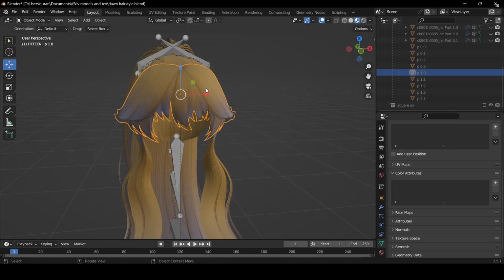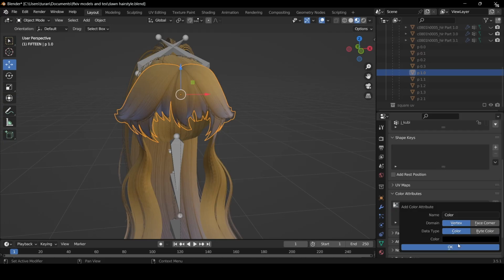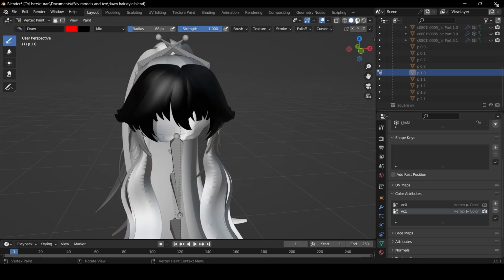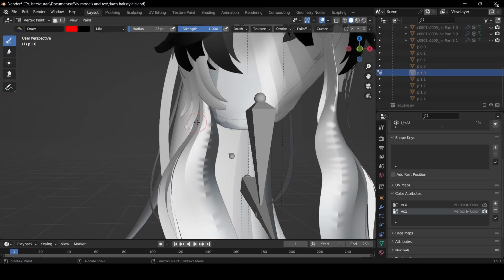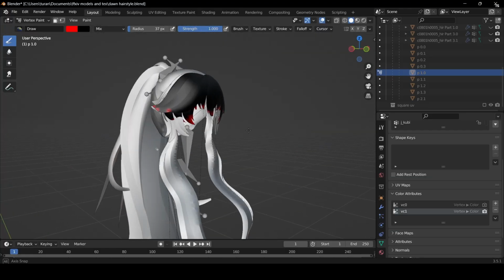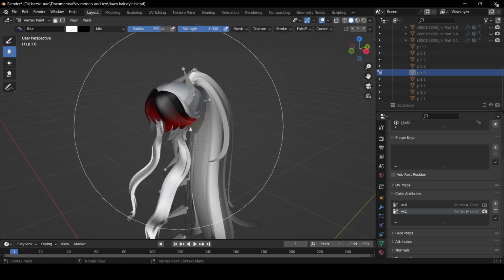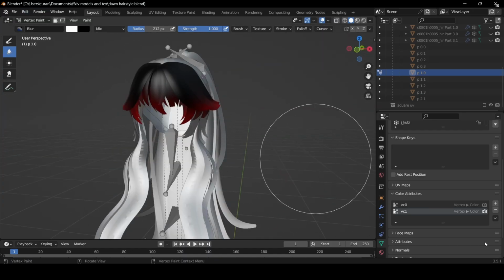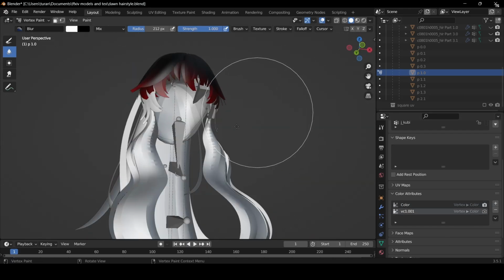poopy tutorial on adding wind influence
yea ik i meant the azim steppe, its like my fourth time recording this